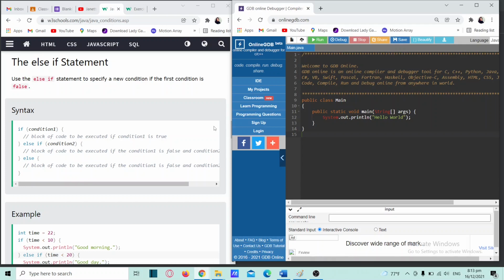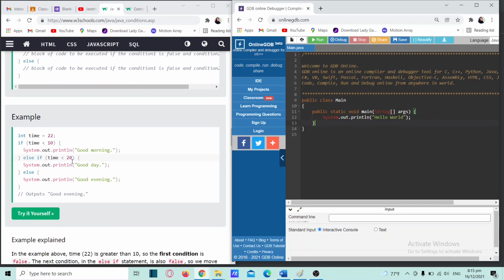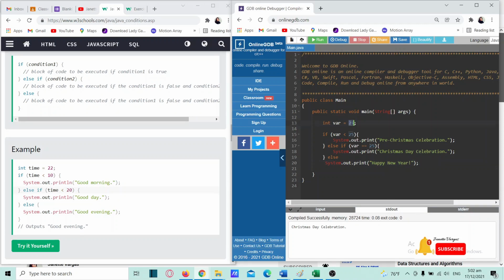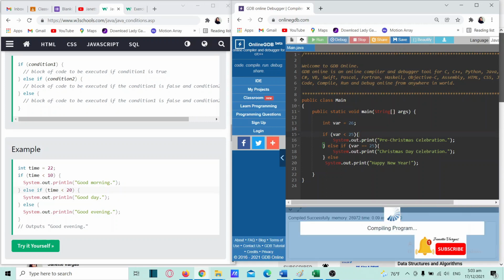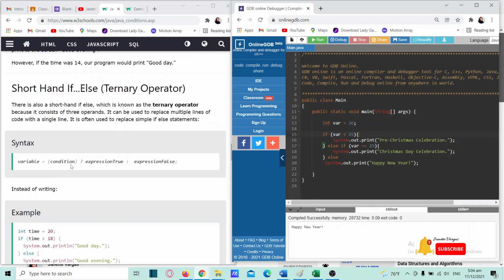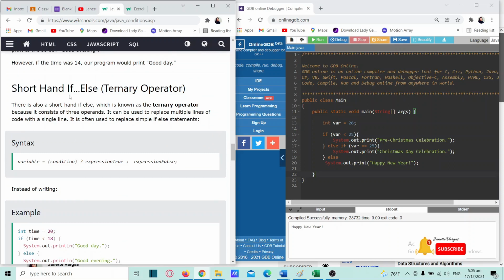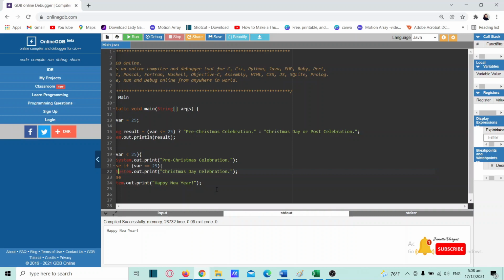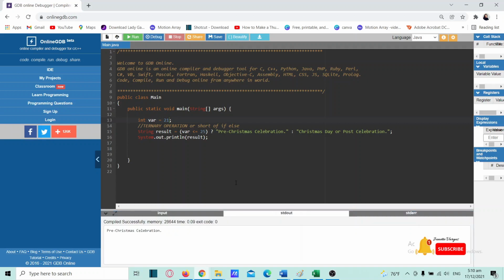JAVA Tutorial: ElseIf AND Short Hand If...Else (Ternary Operator) PART02 | Janette Vargas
Uploading the video is purposely made for the consumption of my class for reference purposes. That, those students who are not present during the conduct of the online due to lack of sufficient load for mobile data or no decent/weak internet connectivity; could be able to follow because they could watch this.

Screen Recorder: OBS //opensource software

Video Editor: ShotCut //opensource software